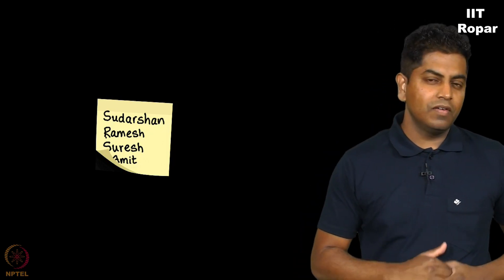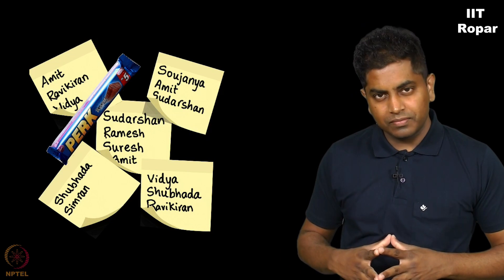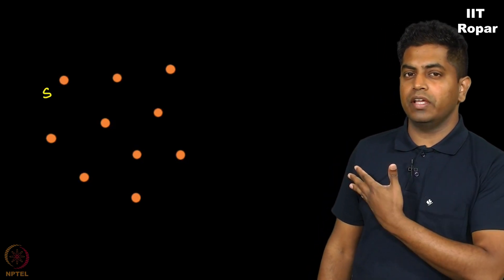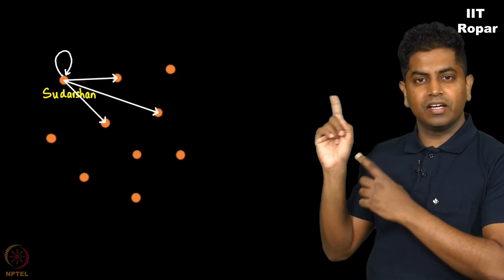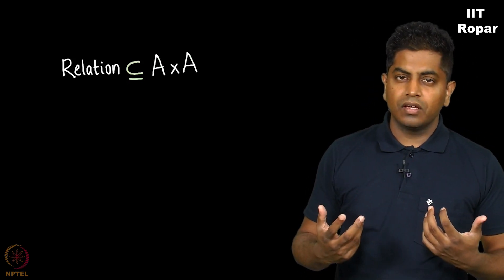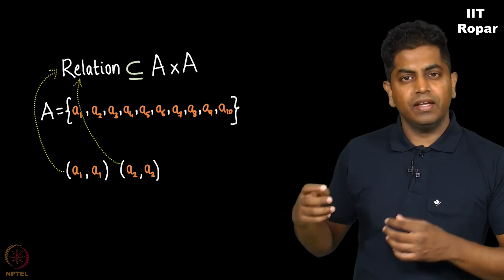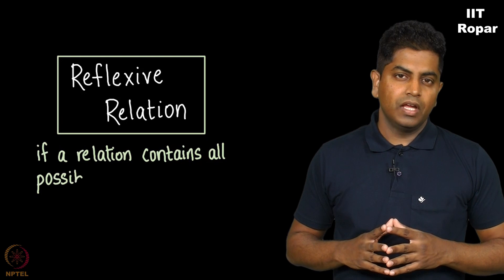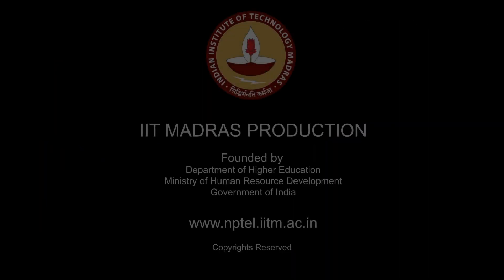Example of a Reflexive relation